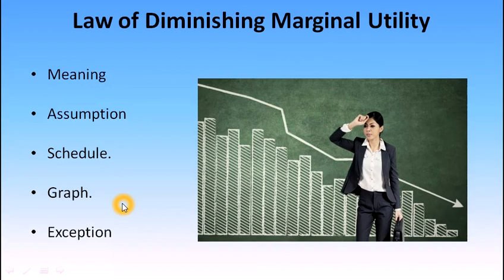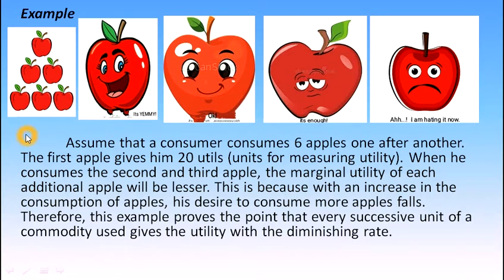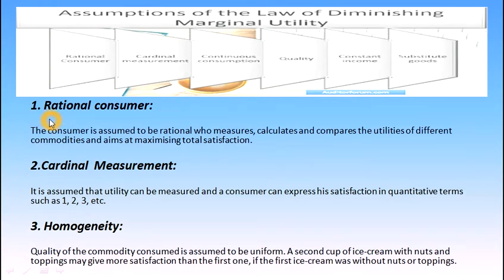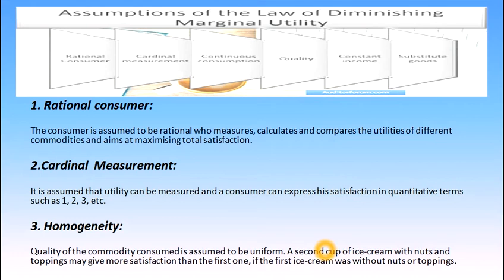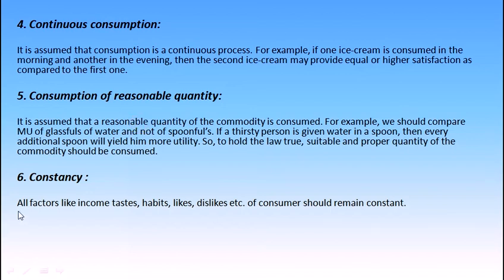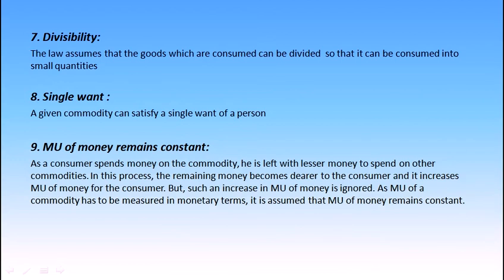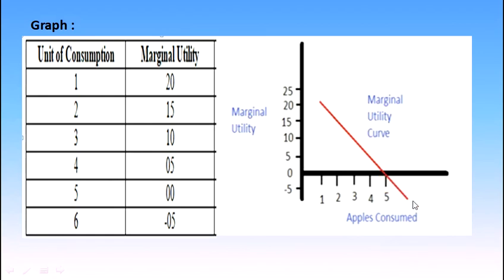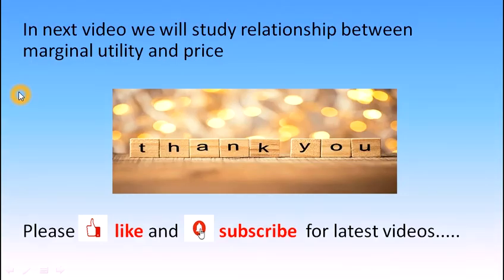Class 12th: Economics: Chapter 2: Law of Diminishing Marginal Utility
This lecture is for 12th class economics. In this video I have explained law of diminishing marginal utility(DMU).
1. Meaning
2. Assumption
3.Schedule.
4. Graph.
5. Exception